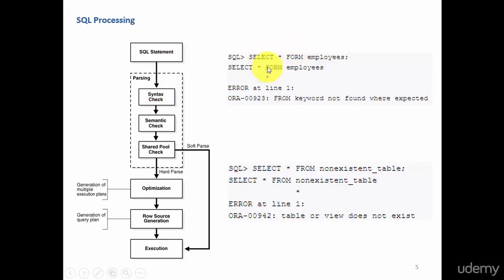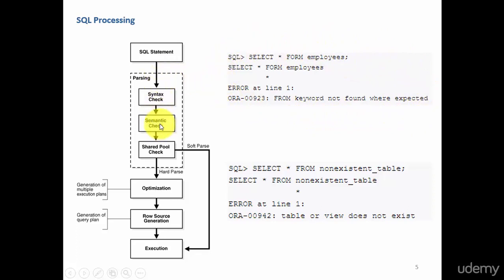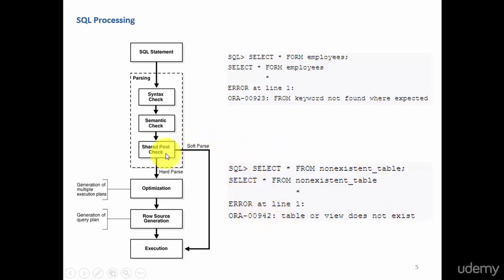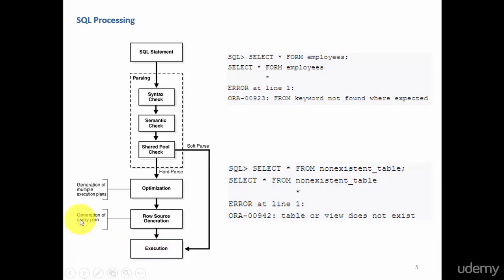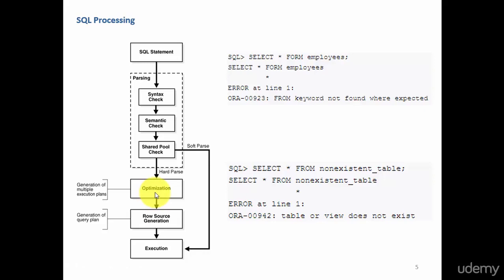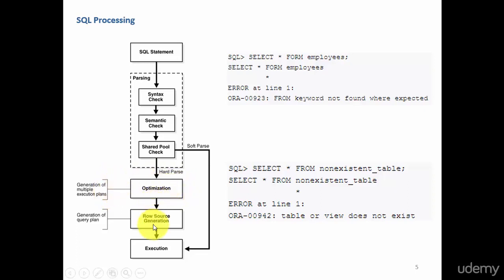SQL Tuning : SQL Processing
SQL Tuning
Learn how to formulate and tune SQL statements for optimal performance